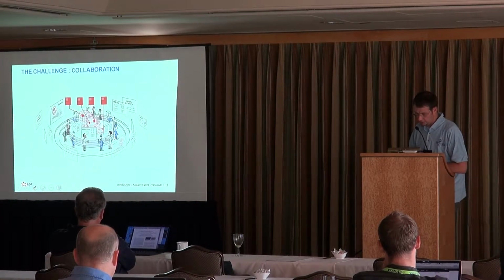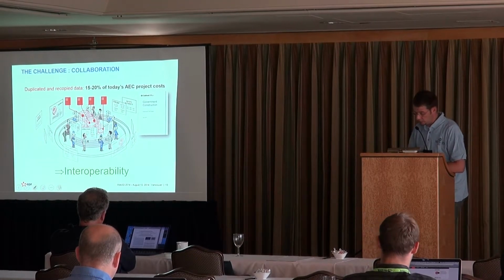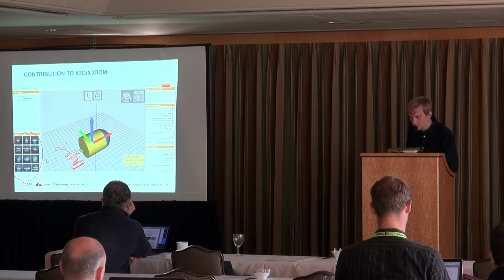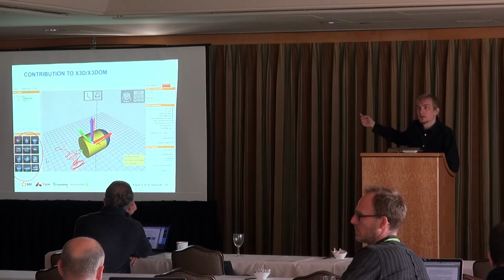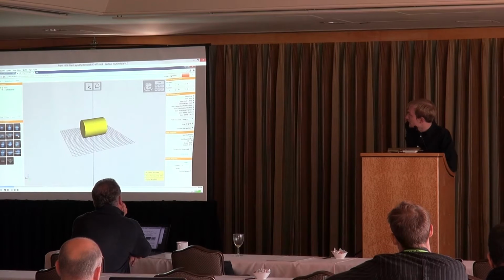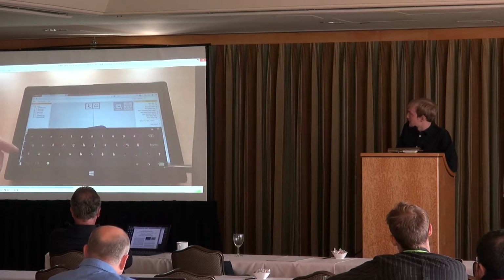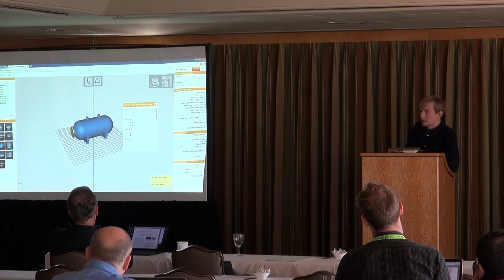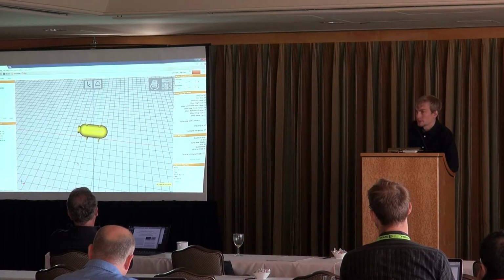SESSION: Information dissemination and data visualization - Enhancing the plant layout design...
Christophe Mouton, Samuel Parfouru, Clotilde Jeulin, Cecile Dutertre, Jean-Louis Goblet, Thomas Paviot, Samir Lamouri, Max Limper, Christian Stein, Johannes Behr, and Yvonne Jung. 2014. Enhancing the plant layout design process using X3DOM and a scalable web3D service architecture. In Proceedings of the 19th International ACM Conference on 3D Web Technologies (Web3D ’14). Association for Computing Machinery, New York, NY, USA, 125–132. DOI

ABSTRACT
This paper presents an innovative model-driven architecture enabling 3D web-based design processes in the field of large complex building (LBC) projects, such as power plant construction. This work was motivated by proposing new ways of achieving 3D CAD tasks not only for highly complex and temporary organization in the design stages but also for the whole lifecycle of such installations, which may last several decades. in this particular scenario, it is very important to share the right information with the right stakeholder at the right time, to maintain a high level of knowledge sharing. Taking into account these challenges, we propose a first implementation of interactive 3D CAD editing tools, based on the X3DOM technology and driven by a knowledge layer which utilizes a complete reference data and rules management system. To store the CAD models, a Macro-Parametric Approach has been investigated and a 3D server has been added to the traditional PDM (Product or Plant Data Management) to execute remotely complex CAD operations. This is a very promising start to deploy lightweight and smart web3D CAD editing services for the AEC (Architecture Engineering Construction) and power industries.